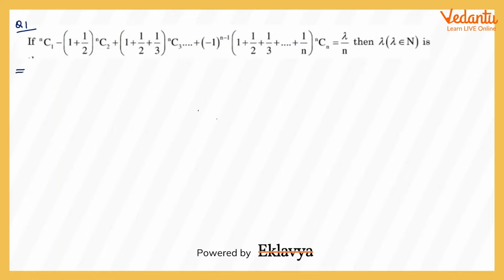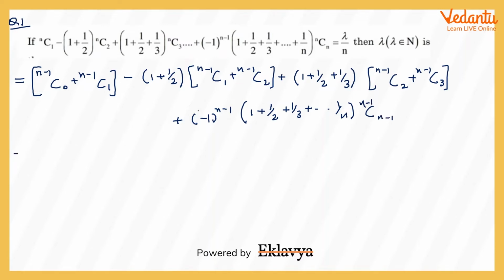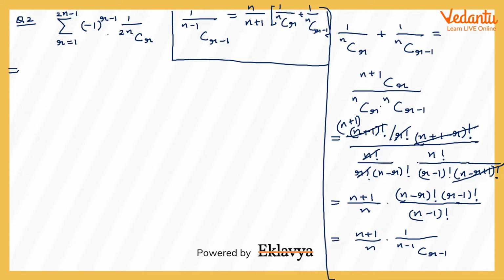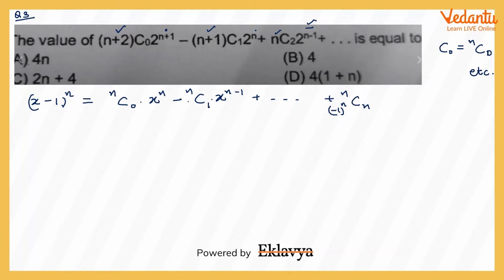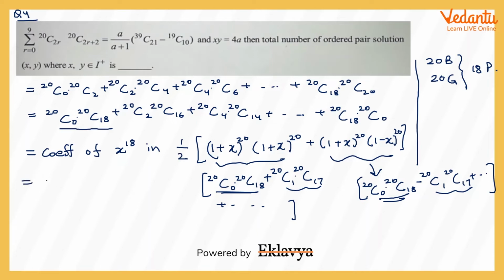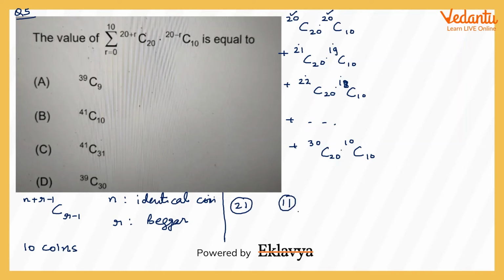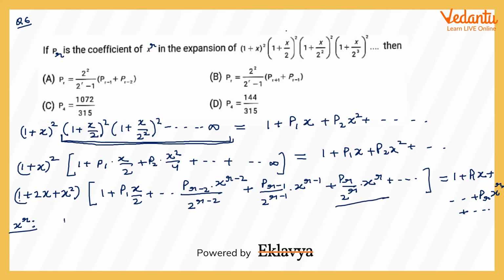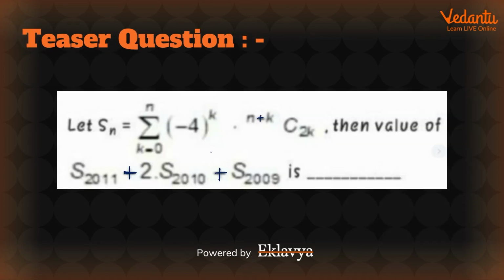FEW GOOD QUESTIONS ON BINOMIAL COEFFICIENTS | ISI & CMI EXAM PREPARATION - I | SURENDRA JAIN | VOS